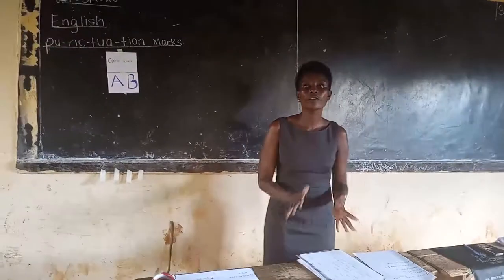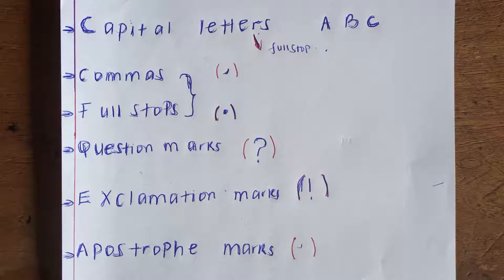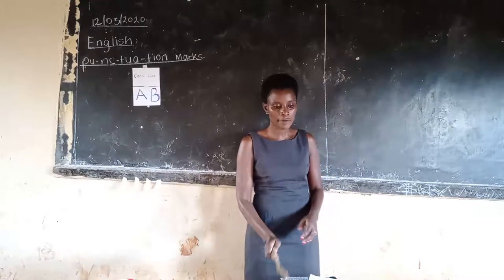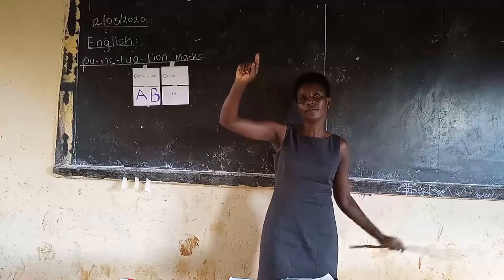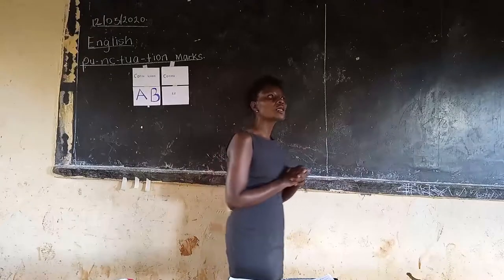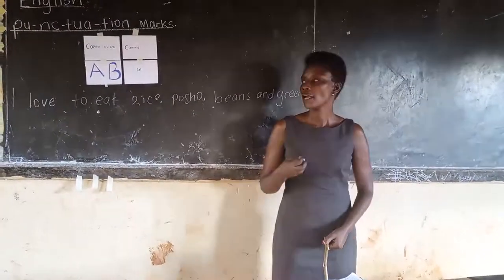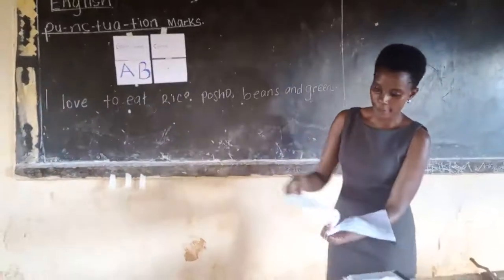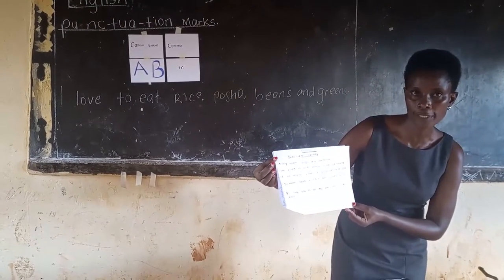Comma mark and Full stop mark